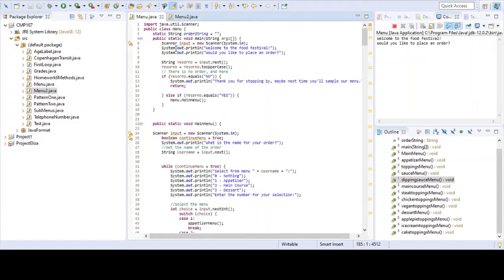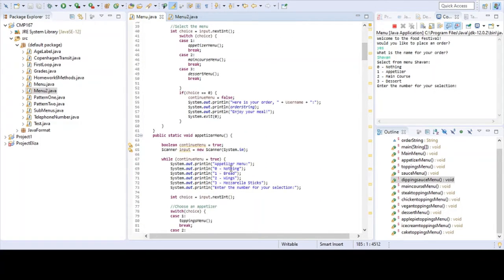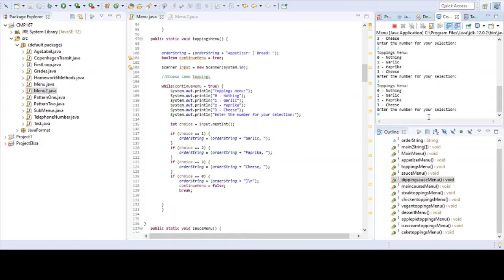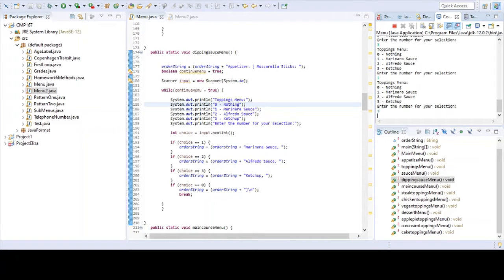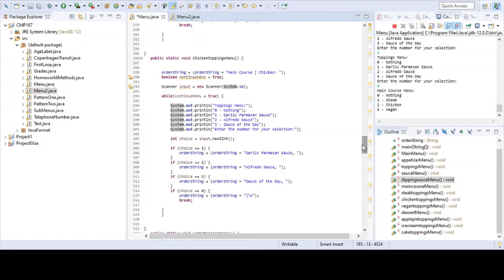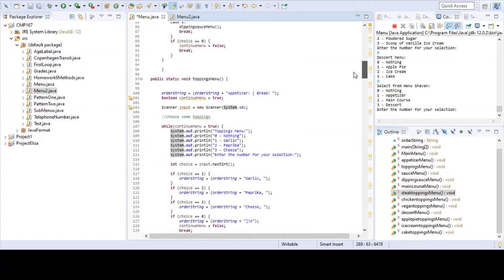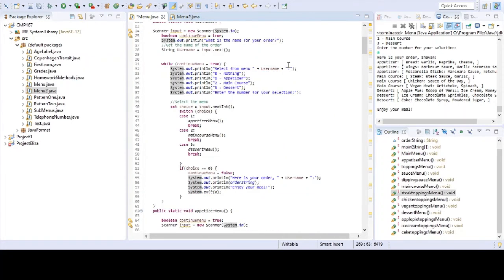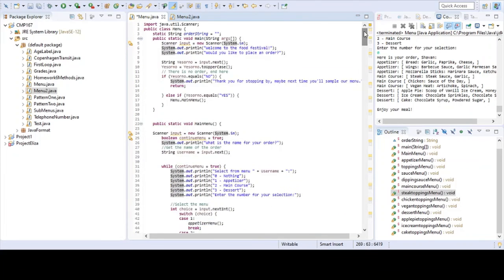CMP 167 Menu Project